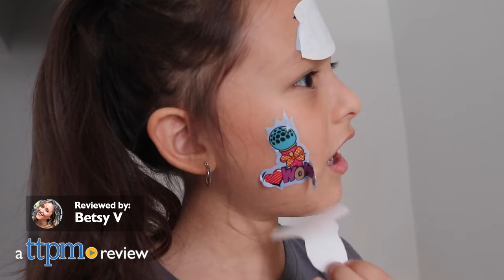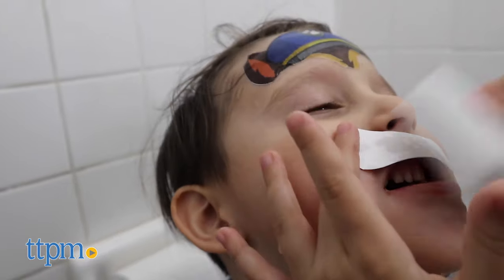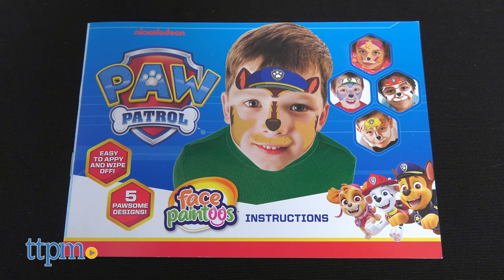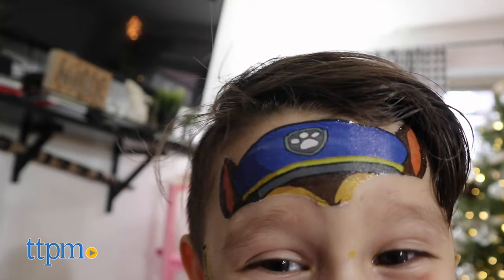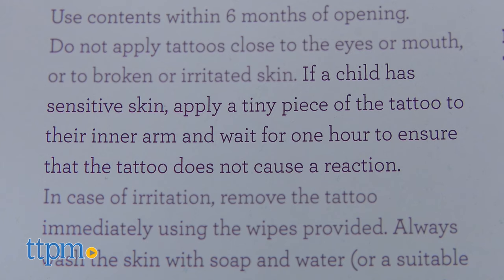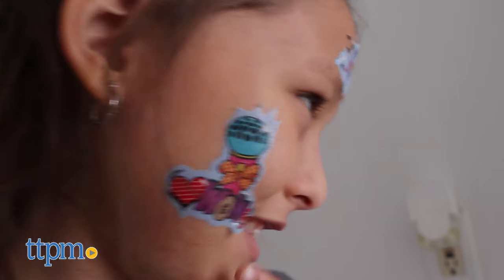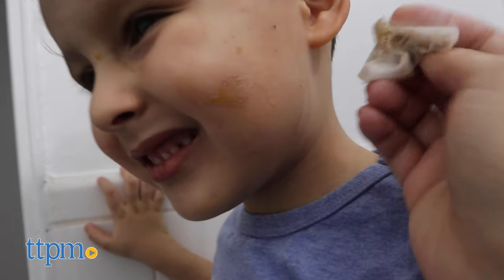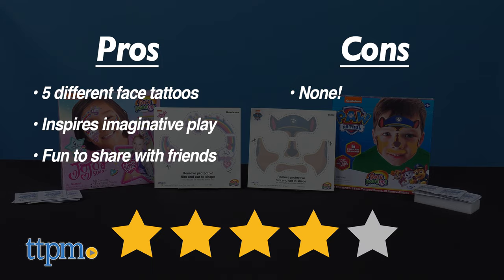PAW Patrol and JoJo Siwa Face Paintoos from PlayMonster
Let your kids paint their faces in a matter of minutes with PlayMonster's Face Paintoos PAW Patrol set and the JoJo Siwa set. For full review and shopping info

Product Info: Face Paintoos are temporary play tattoos that make the magic of face painting fun and easy.